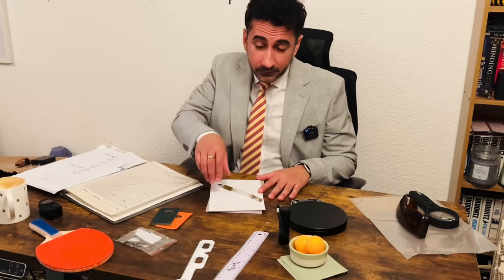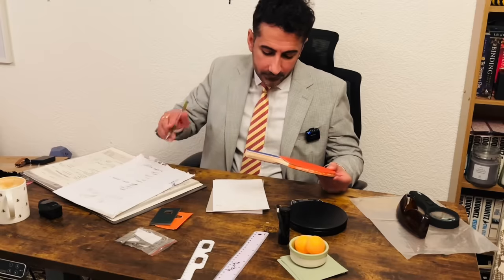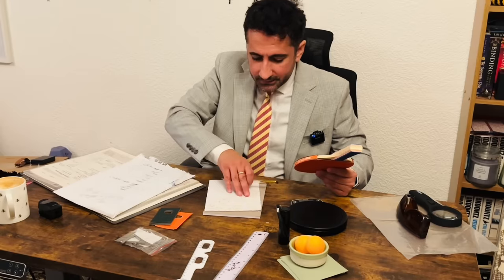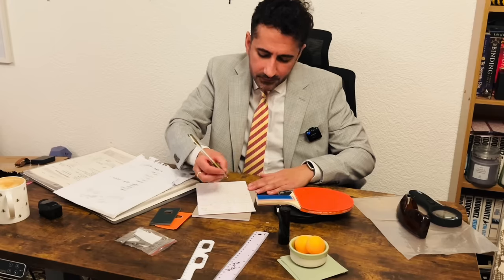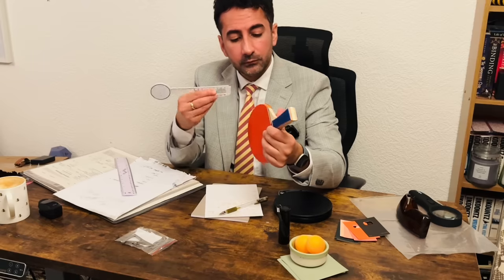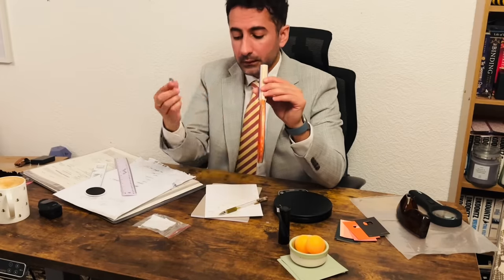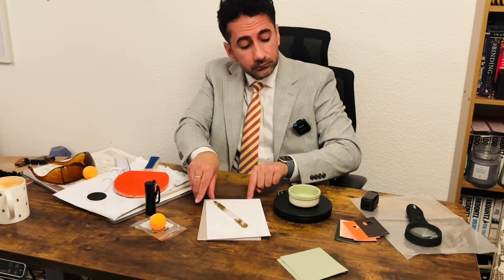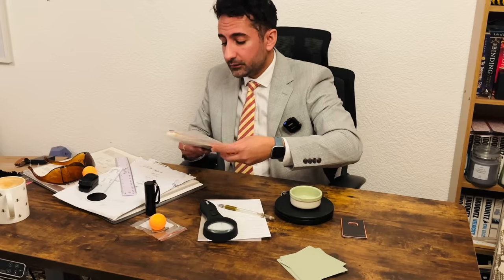ASMR: A Meticulous Table Tennis Racket Inspection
Chapters
0:00 Noting player details
0:31 Manufacturer & material
1:35 General racket inspection
3:10 Racket weight
3:55 Rubber colour checks
5:29 Racket dimensions
8:45 Racket emissions
10:42 Ultraviolet scan
12:18 Gloss levels
14:23 Match balls inspections
16:21 This is what now happens

Please note this is a roleplay for ASMR purposes and not an official table tennis racket inspection.